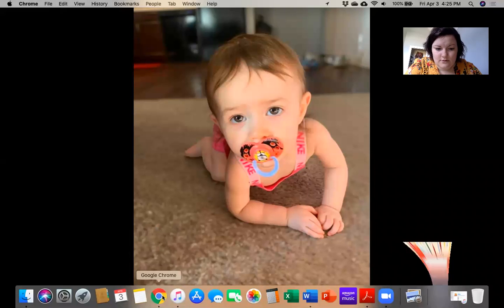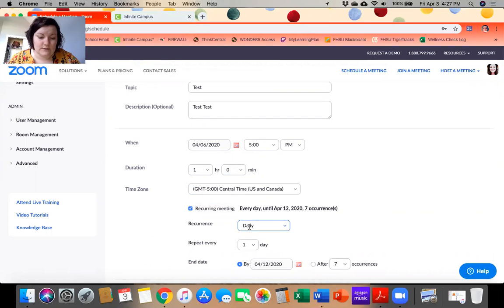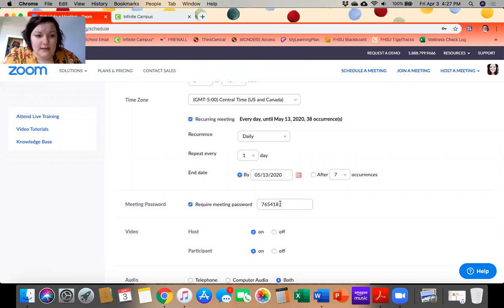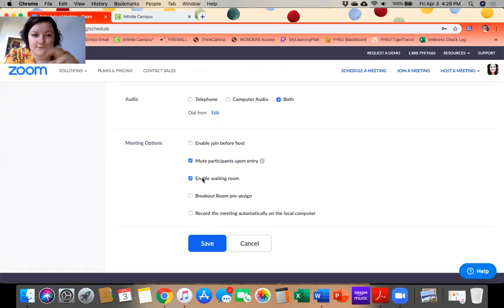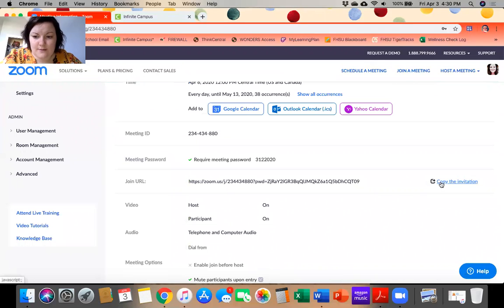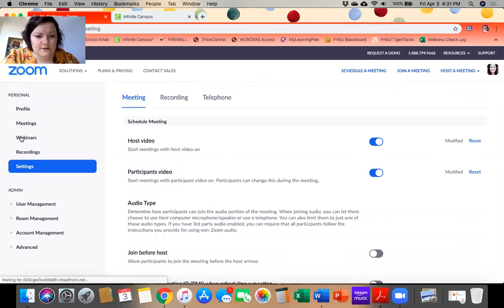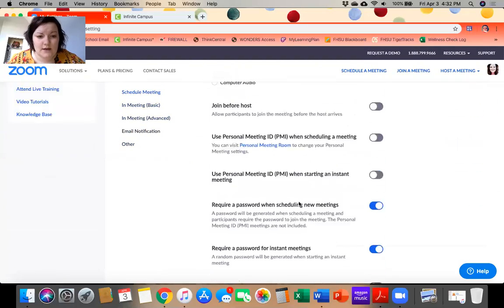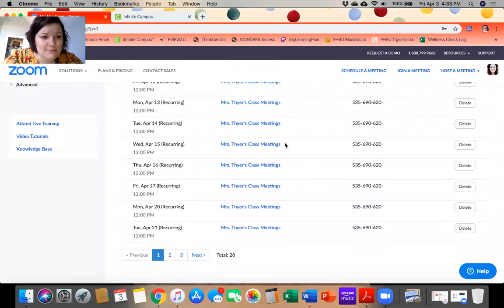How To Set Up Zoom Meetings